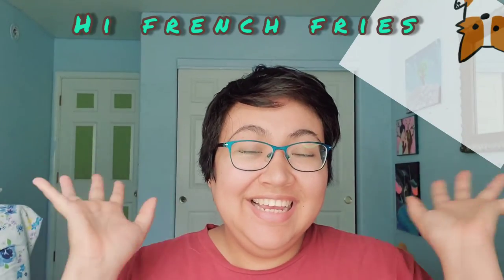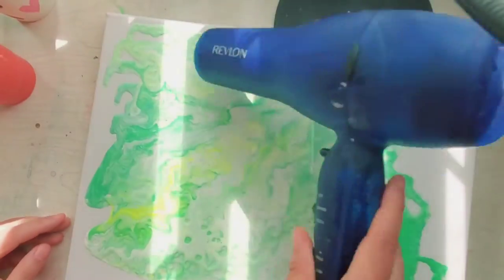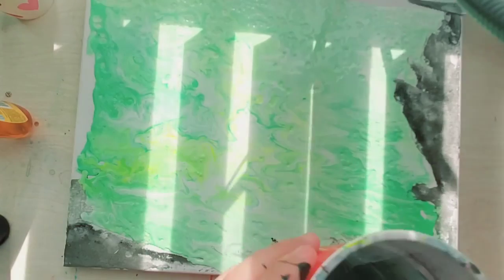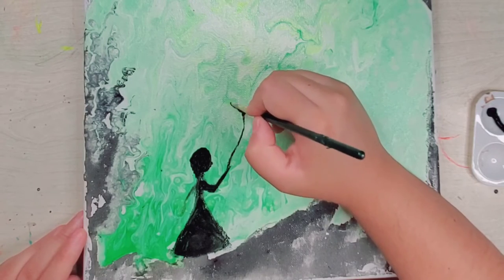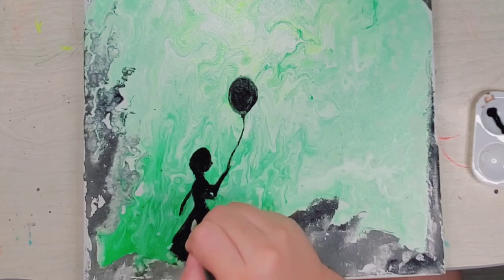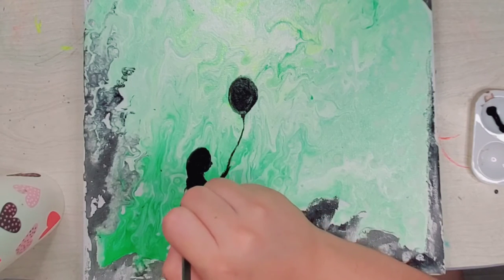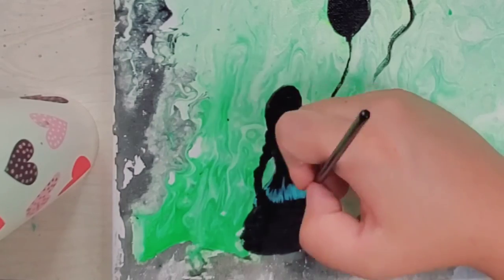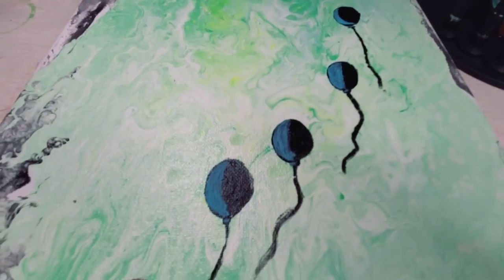emotions painting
Hello my little french fries 😋.  I hope everyone is good and healthy and  I know that it has been a while since we have seen eachother but I'm all good. You don't have to worry but please feel free to enjoy this piece called emotions.
Bandlab was used to mix my song:
Redbubble
Music Credit for my friend
Chia-p
Other Music Credit
Musician: @iksonmusic
Musician: @iksonmusic